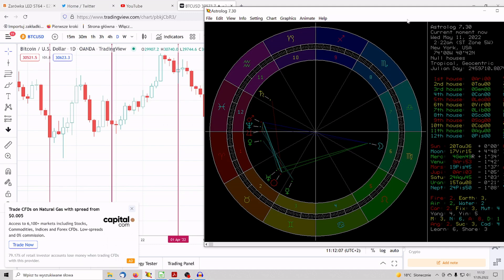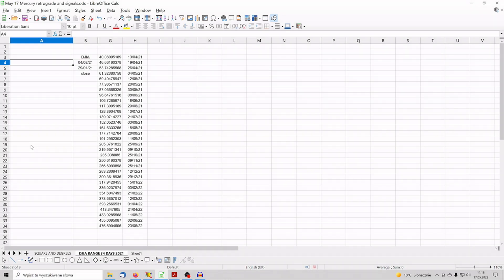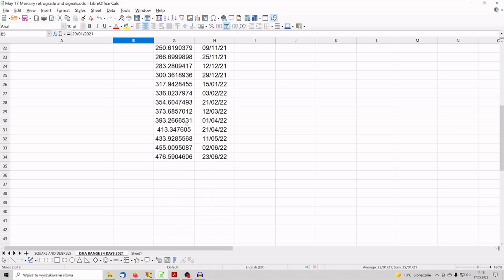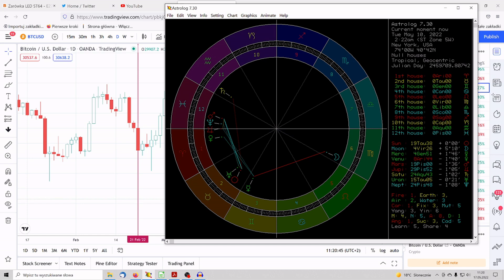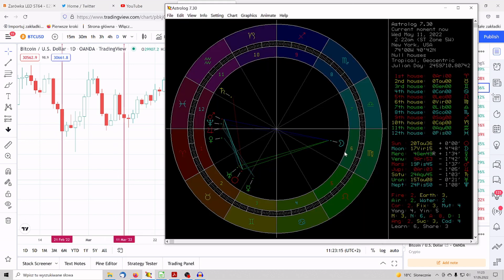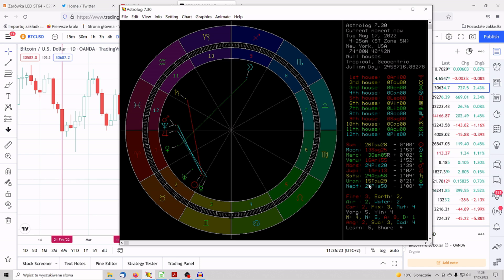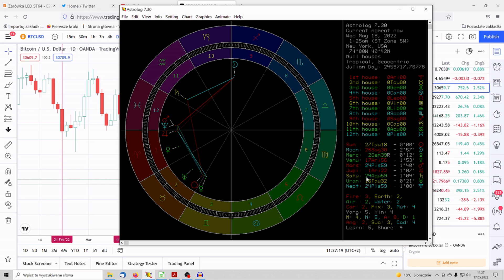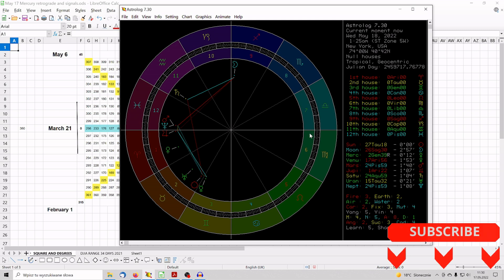Trading Maths Astro Filtering Signals || Finding Tops And Bottoms